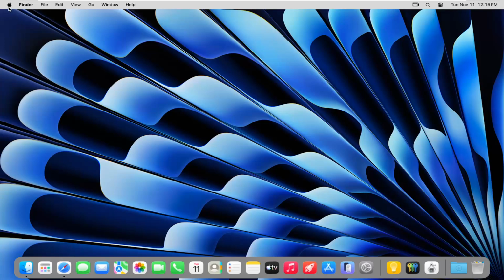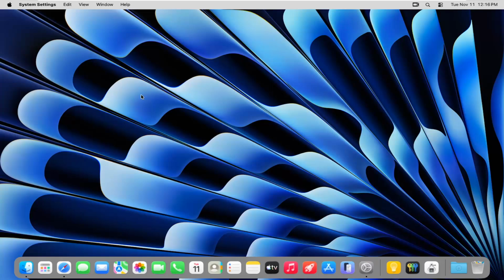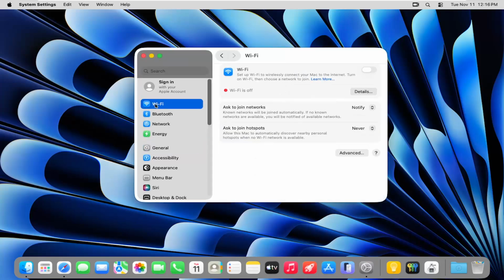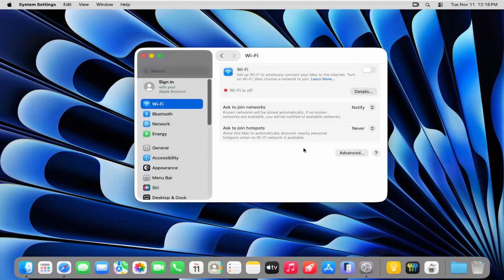How To Require Administrator To Show Legacy Networks and Options on macOS [Guide]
This tutorial explains how to configure macOS so that viewing legacy networks and advanced network options requires administrator approval. It highlights the importance of controlling access to sensitive network settings to prevent unauthorized changes or potential security risks. The video emphasizes how Mac users can maintain a secure and well-managed network environment by limiting visibility to advanced configurations. Viewers gain a deeper understanding of macOS network controls and administrative permission settings.

Issues addressed in this tutorial:
macOS require admin legacy networks
Mac advanced network options security
Prevent unauthorized network access Mac
macOS administrator network permissions
Secure Mac Wi-Fi configuration
Manage legacy Wi-Fi visibility macOS
Control advanced network settings Mac
Mac network security tips
Restrict network options Mac
macOS protect sensitive network settings

By following the guidance in this tutorial, users can ensure that only authorized individuals can access legacy networks and advanced options. The video highlights the advantages of restricting network visibility to maintain a secure and stable environment. It also provides insights into how macOS manages administrative privileges for network configurations. This approach helps Mac users safeguard their devices from accidental or intentional network misconfigurations.